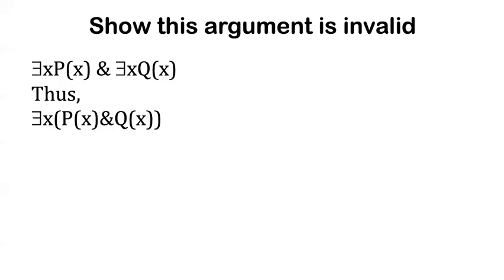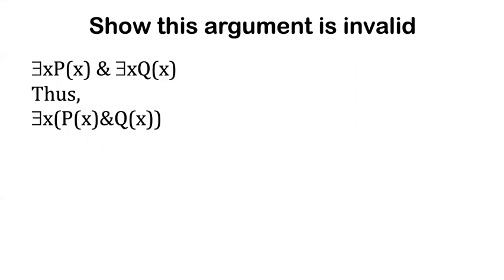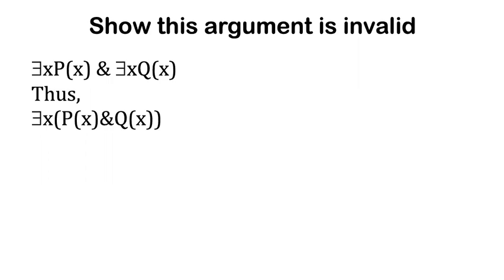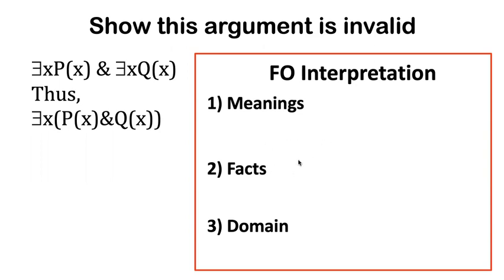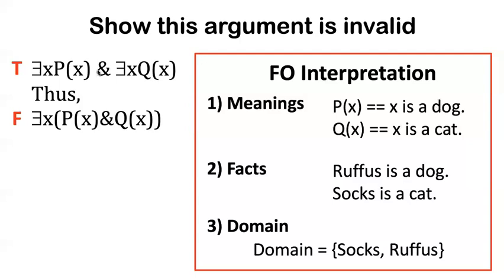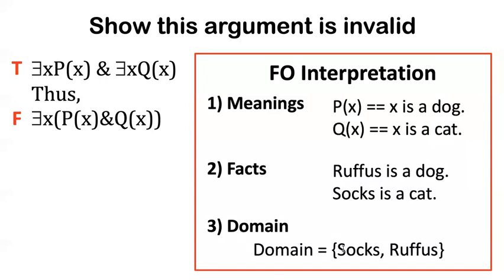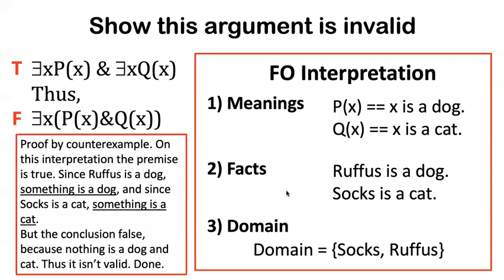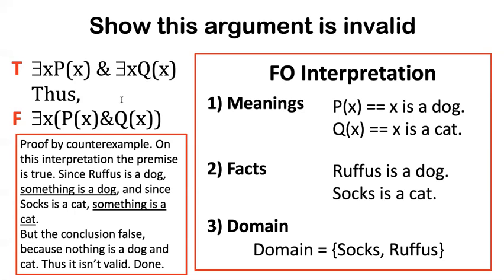LCA Video 71 FO Counterexamples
Explanation of proving arguments are invalid using counterexamples in FOL. Relates to material in Chapter 27 in the Logic Course Adventure textbook